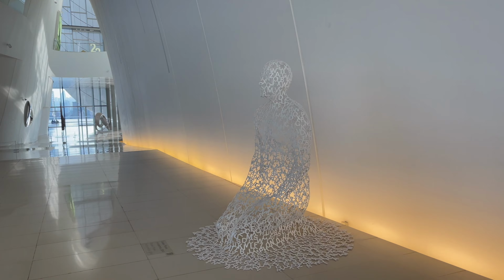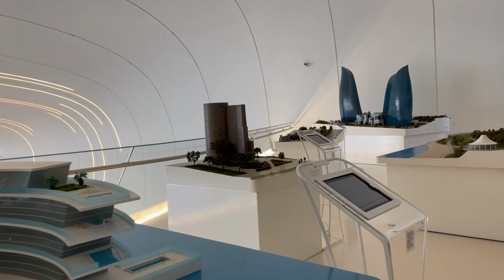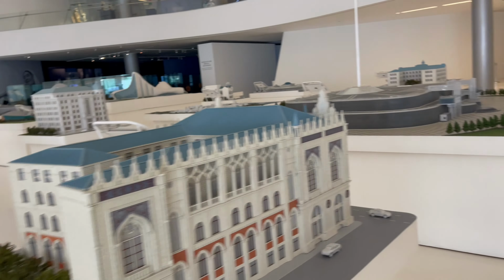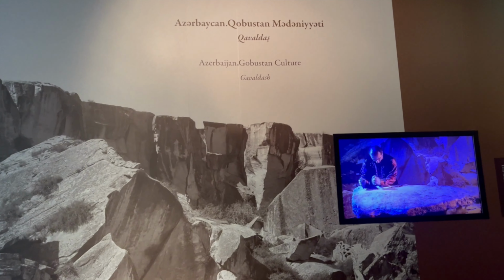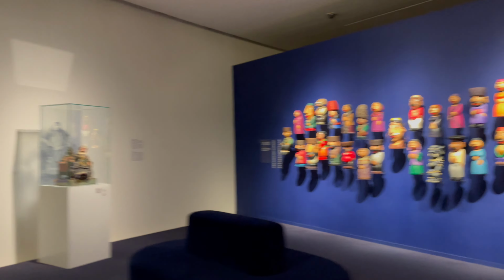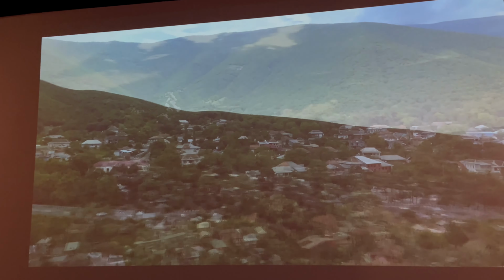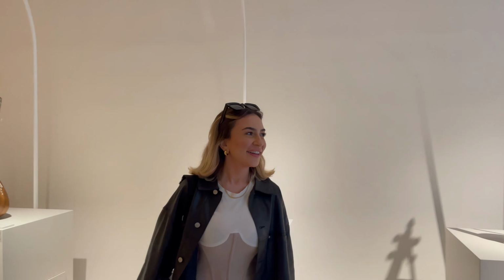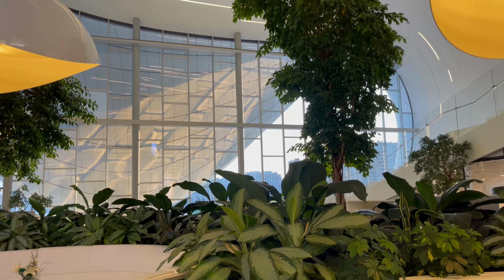WORLD'S MOST UNIQUE SHAPED MUSEUM | Heydar Aliyev Centre. Baku, Azerbaijan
Hi everyone!
After many years, I finally got to visit one of the most beautiful museums in the world. The Heydar Aliyev Centre is a 57,500 m2 (619,000 sq ft) building complex in Baku, Azerbaijan designed by Iraqi-British architect Zaha Hadid. The complex is famous for its distinctive architecture and is named after Heydar Aliyev, the first secretary of Soviet Azerbaijan. This museum is devoted to the history of the state and its people and dives into the culture and traditions of Azerbaijan. Hope you enjoyed it and learned a little more about my culture and roots. :)

xoxo
Sofiya